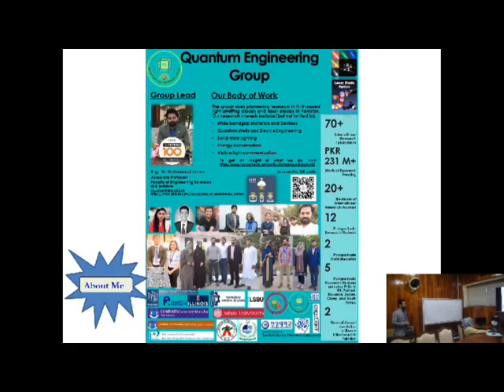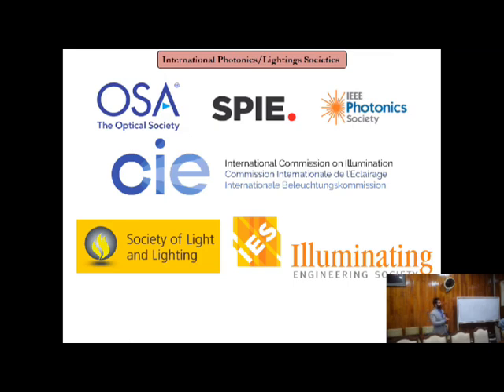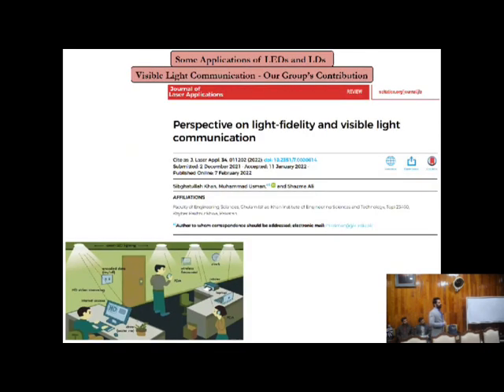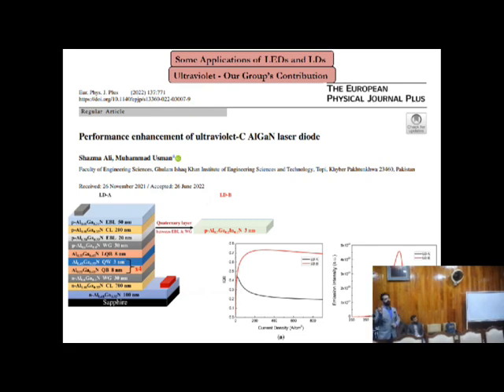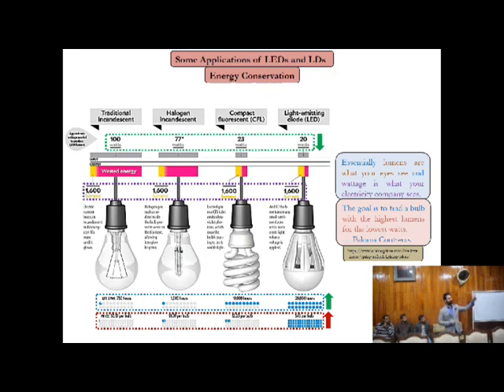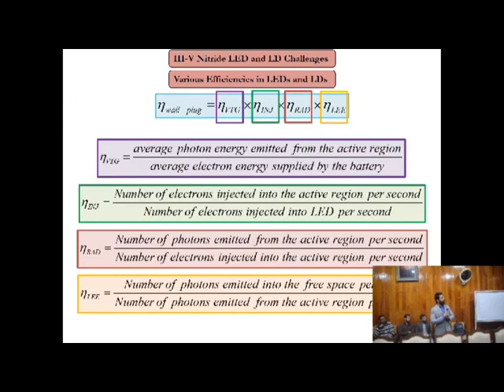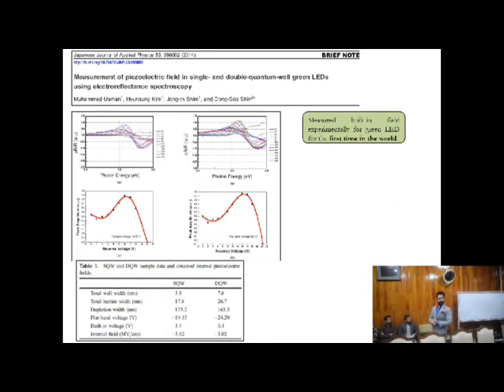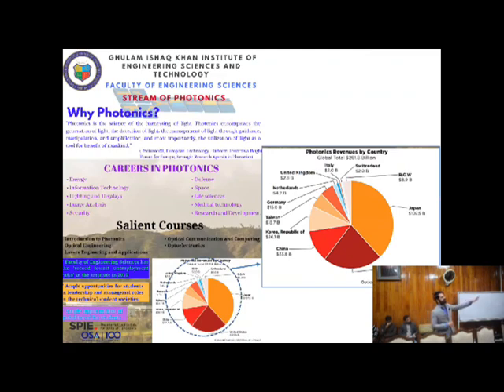Simulation Based Studies of LEDs and Laser Diodes | With Applications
Speaker: Dr. Muhammad Usman
Location: Faculty of Engineering Sciences | GIK Institute
Organizer: FES Talks Unit
Series: Research Talks, FES